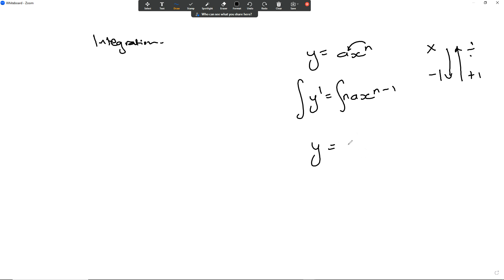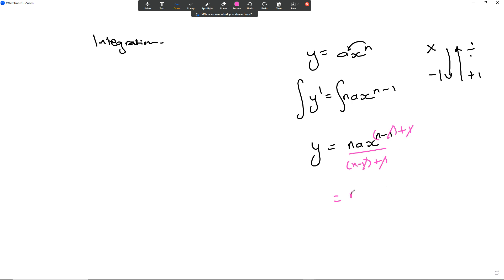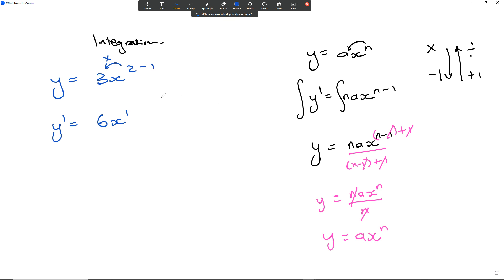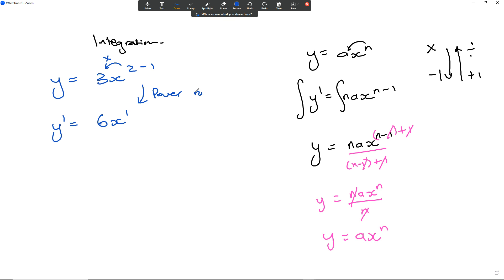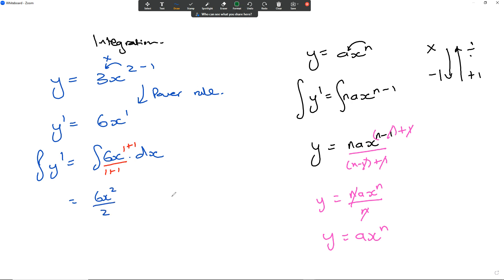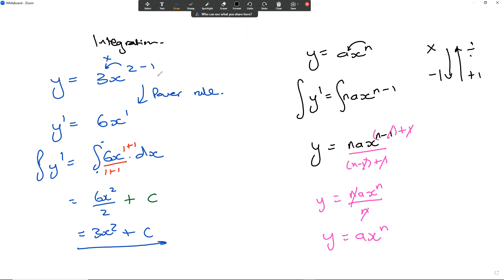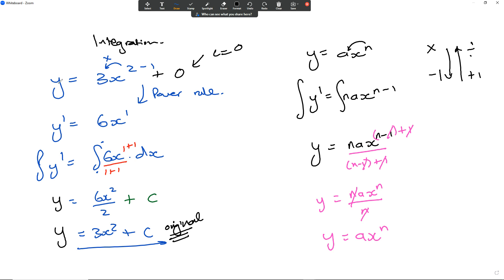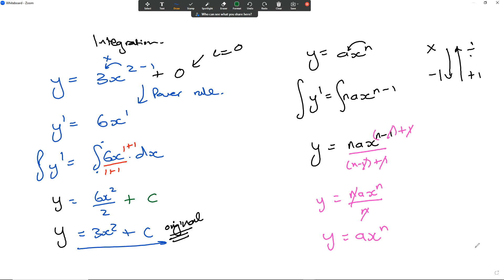Integration is the reverse of Differentiation